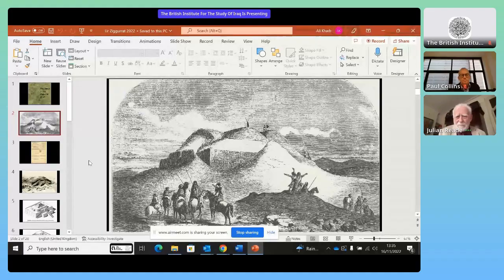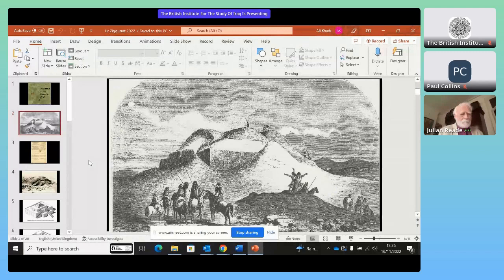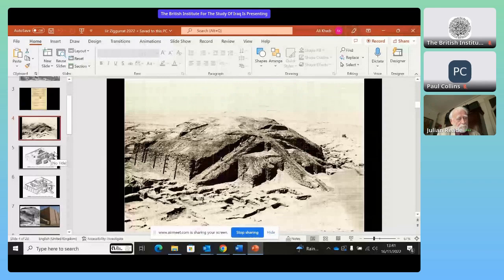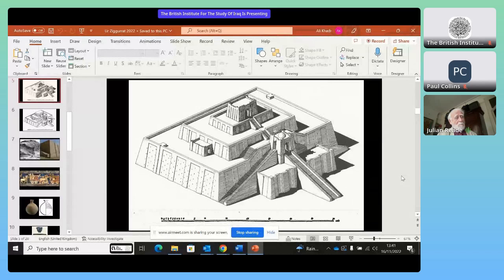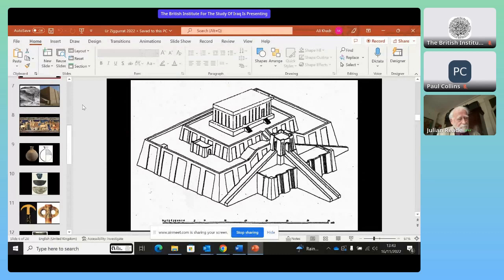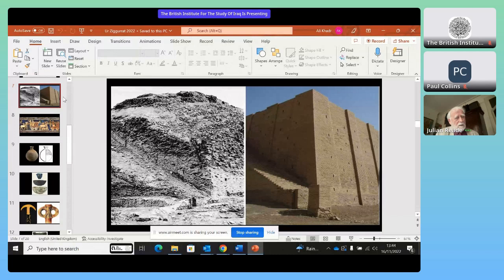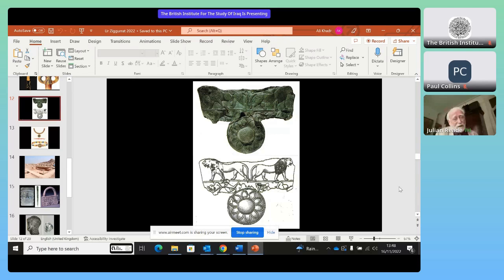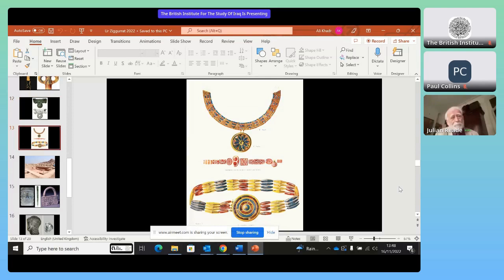Ur Colloquium: Prof Julian Reade on 'The Background and Status of the Ur Ziggurat'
Prof Julian Reade on 'The Background and Status of the Ur Ziggurat'

This international conference marks the centenary of Sir Leonard Woolley’s first season of excavations at the city of Ur in 1922.

The Conference is organised by the British Institute of the Study of Iraq in collaboration with the State Board for Antiquities and Heritage and Penn Museum.

The programme covers the full range of Woolley’s discoveries, both archaeological and epigraphical, and alongside them more recent work at Ur and neighbouring sites.